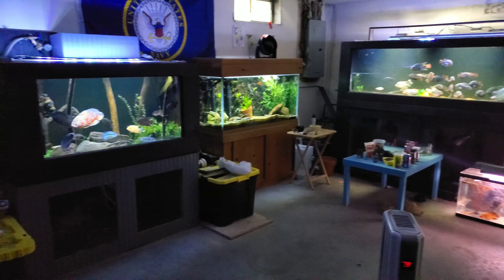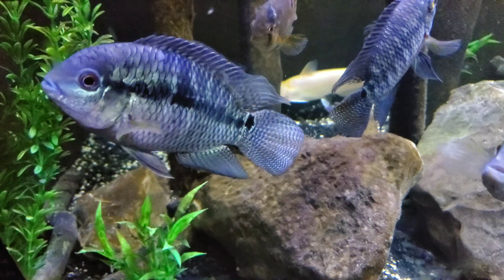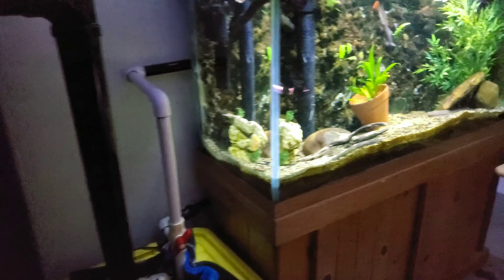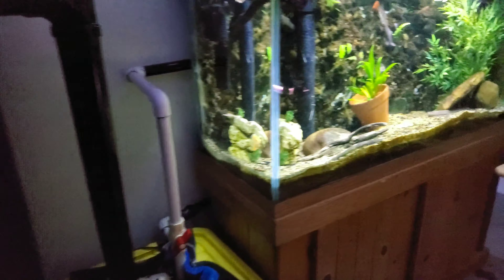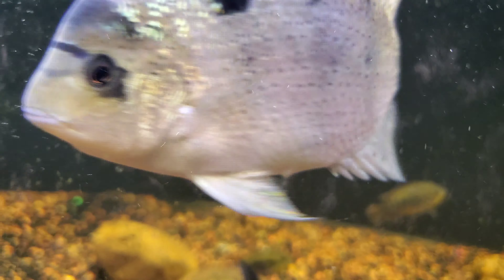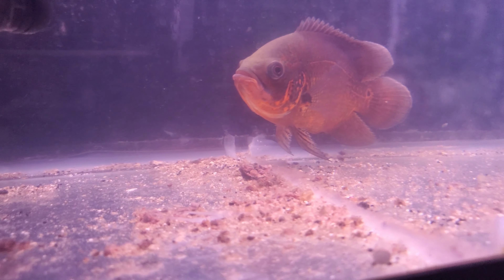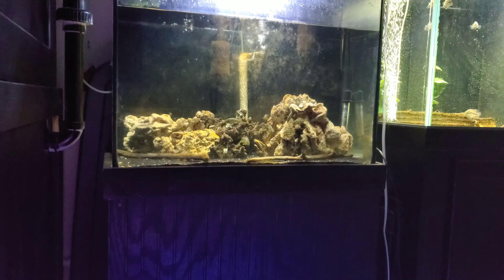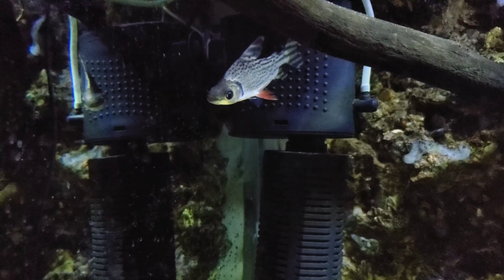New fish from the aquatic experience.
Showing my new fish I bought from the aquatic experience and showing all my tanks including cheese.